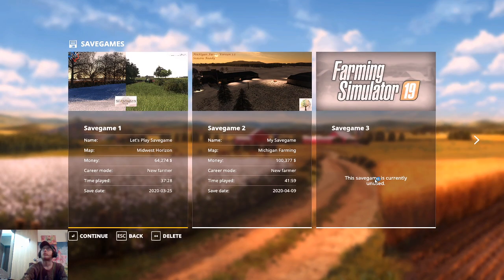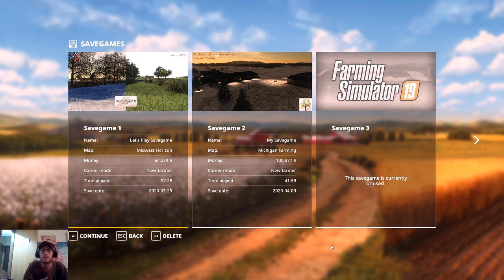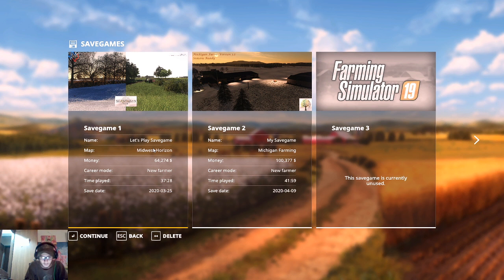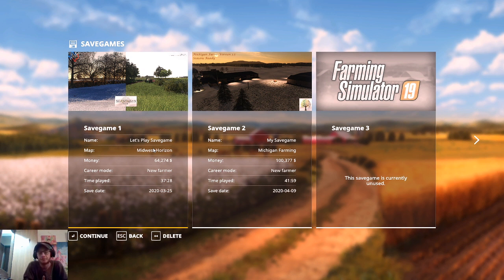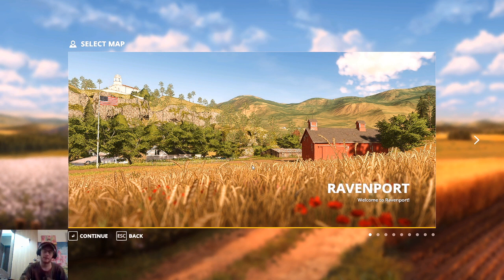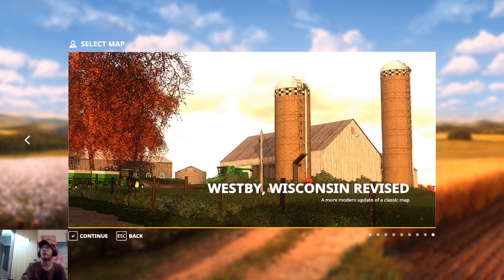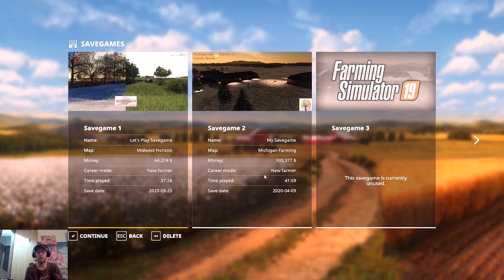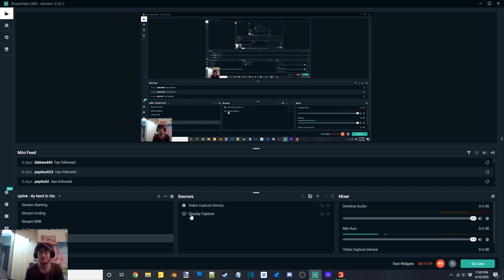Time For Your Guys' Opinions! What Should We Do?